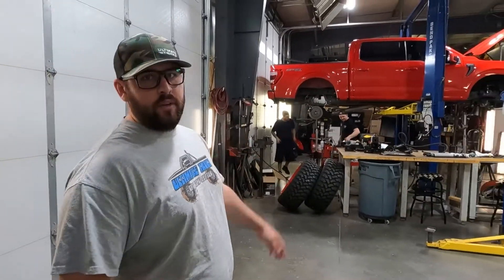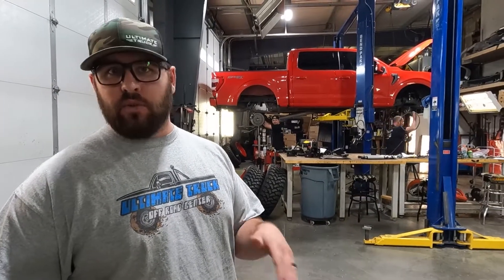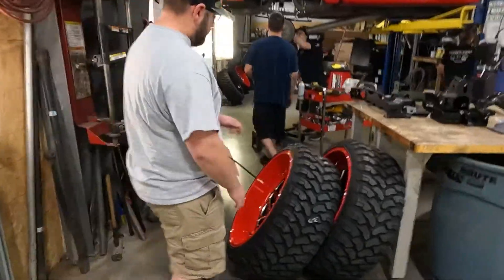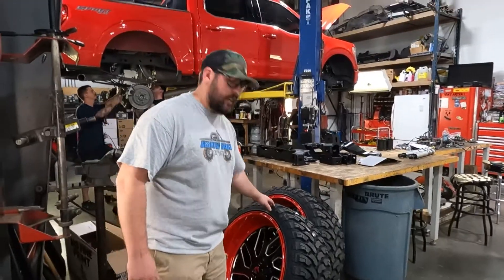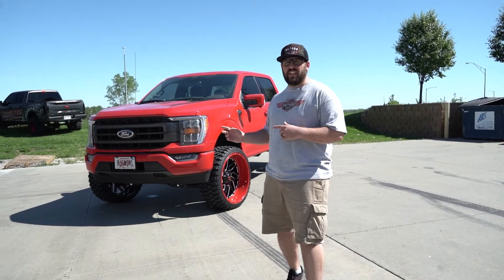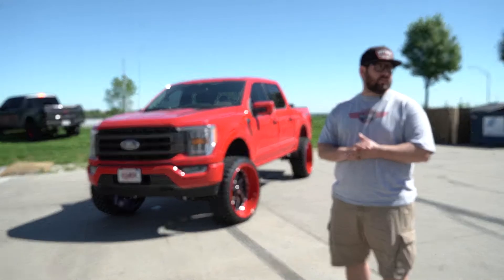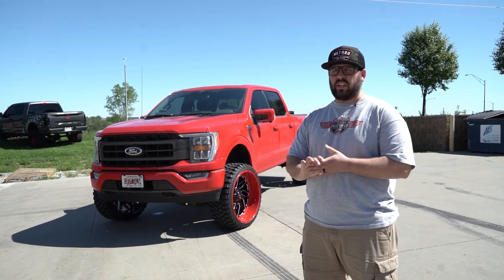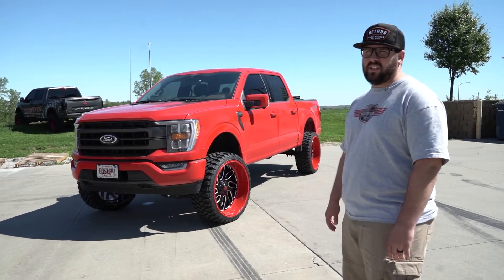2020 F150 gets a 6" lift, 26" wheels, and bags! SUPER CLEAN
In today's video we take a stock 2020 Ford F150 and install a 6 inch BDS lift kit, 26 inch Fuel Tritons wrapped in Rolling Big Power tires and install a set of air bags!

Facebook: Ultimate Truck Off Road